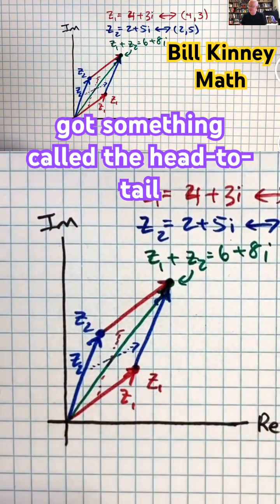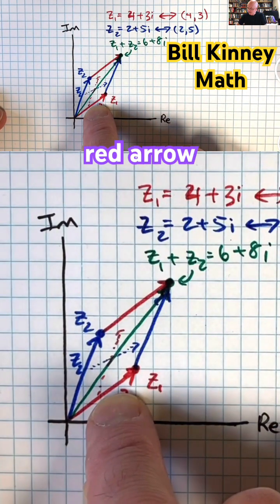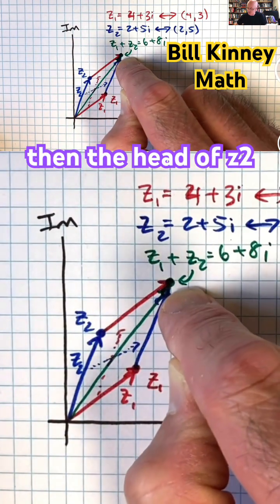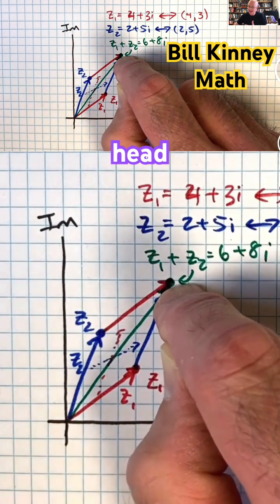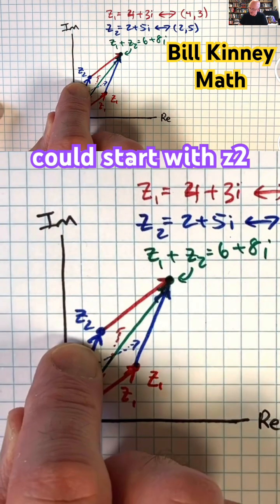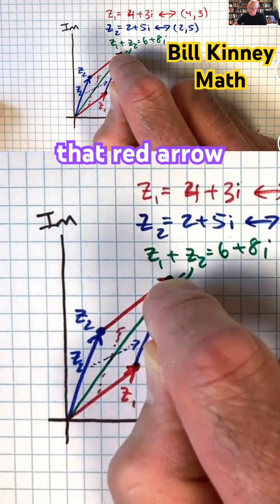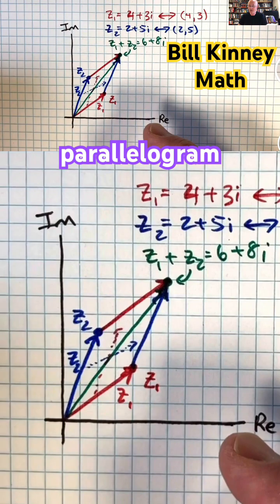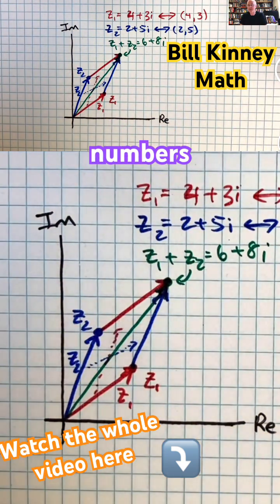VECTOR Addition = HEAD-to-TAIL Method = PARALLELOGRAM Law in COMPLEX ANALYSIS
Learn how vector addition works using the head-to-tail method and the parallelogram law—all through the lens of complex numbers! When you treat complex numbers like vectors, adding them becomes a beautiful visual process. In this short video, we show how moving arrows tip-to-tail reveals not only the commutative property of addition but also forms a perfect parallelogram. A must-see for anyone learning complex number arithmetic or vector geometry!

✅ Head-to-tail addition
✅ Parallelogram rule
✅ Complex numbers as vectors
✅ Visual math insight

Visualizing z₁ + z₂: Head-to-Tail and Parallelogram Trick